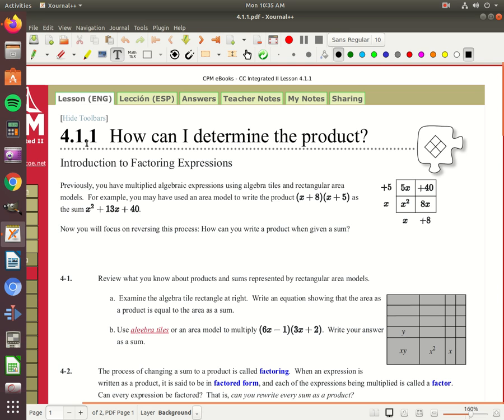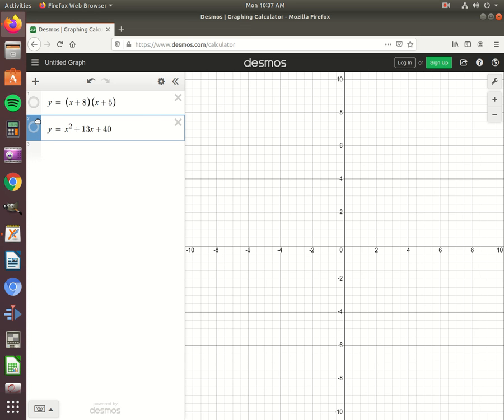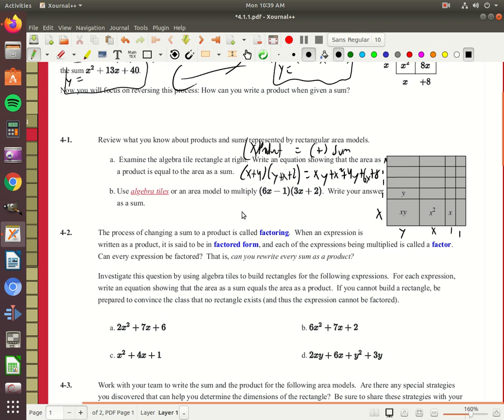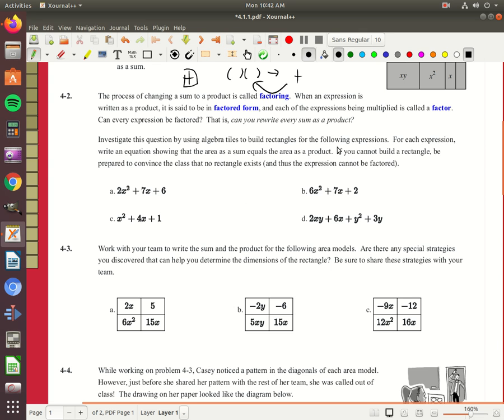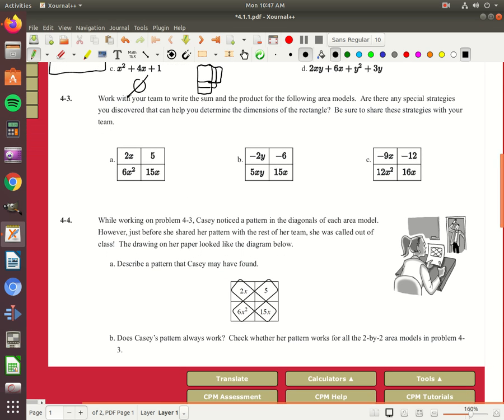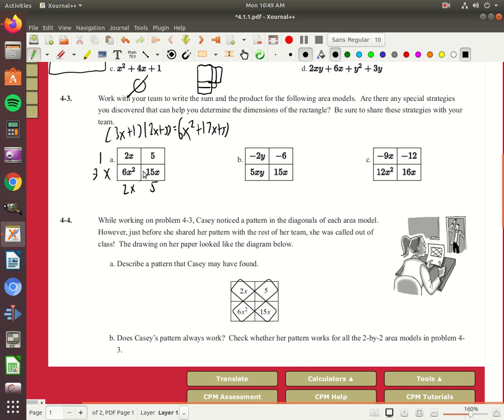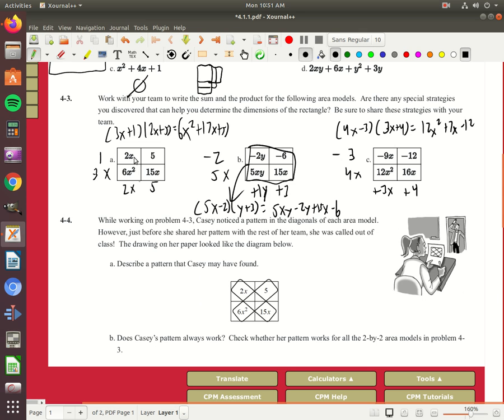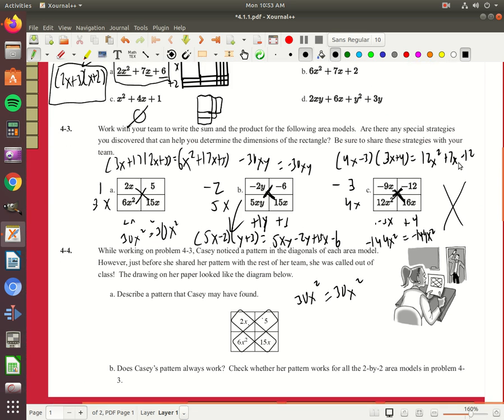Int 2 - 4.1.1